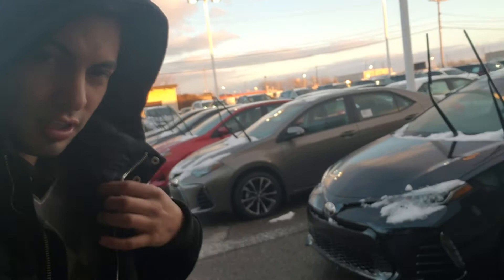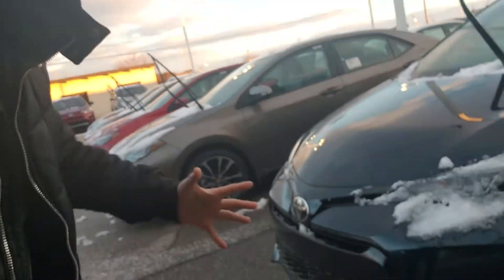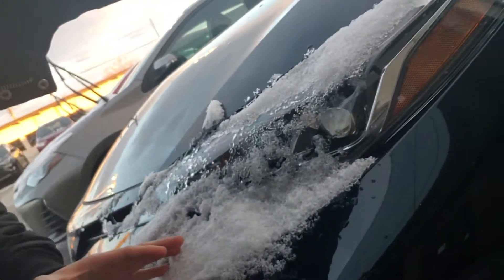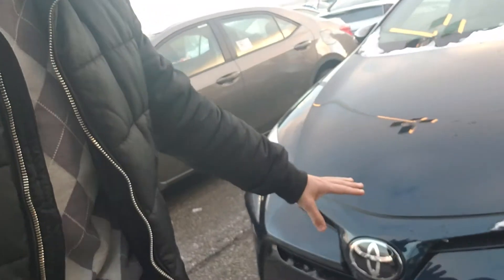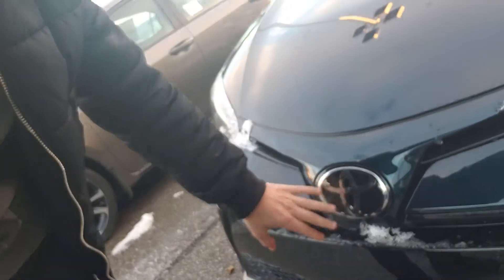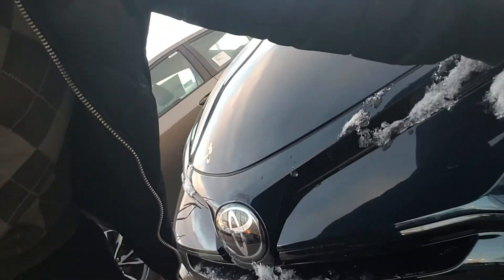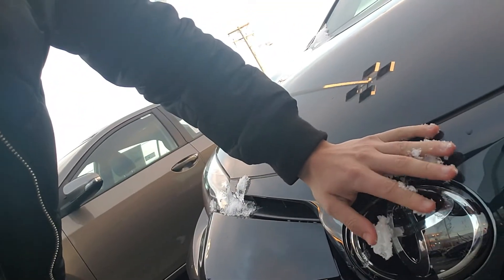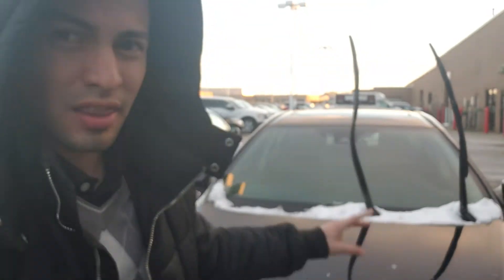New car Technology blocked by snow or dirt?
this is what happens when new car technology gets blocked by the weather elements and what to do about it.